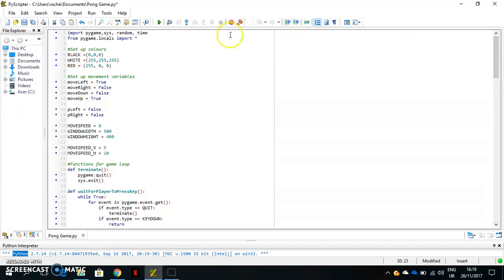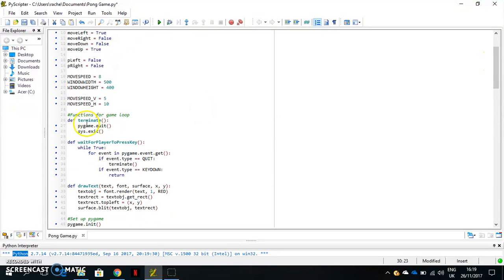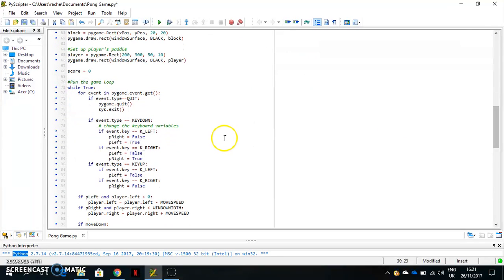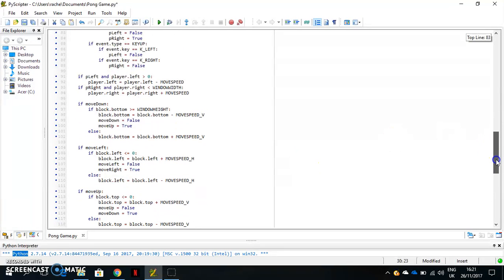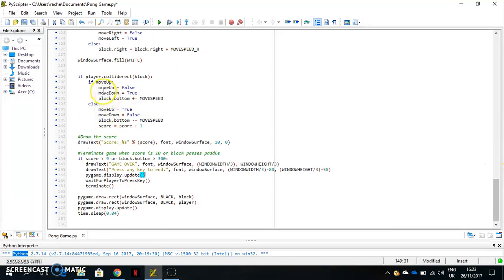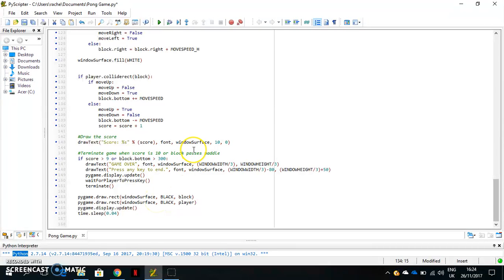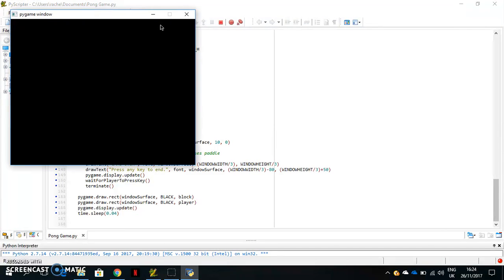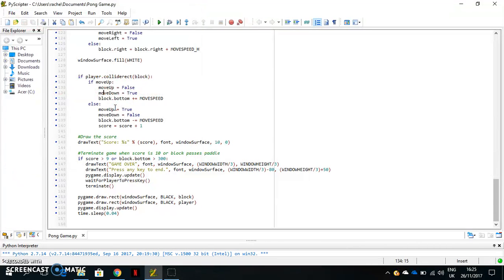Quick & Simple Pygame Example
Finished code for a pygame that includes a paddle and a block that is quick and easy to follow.